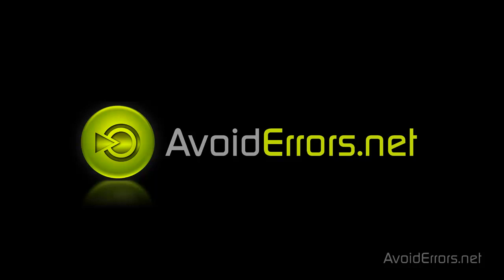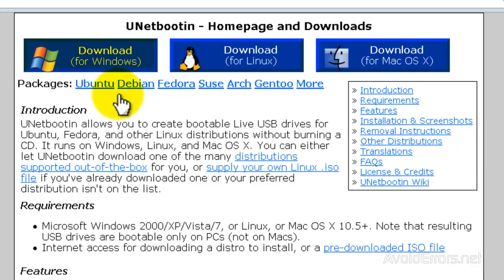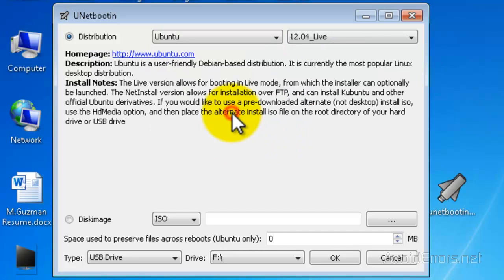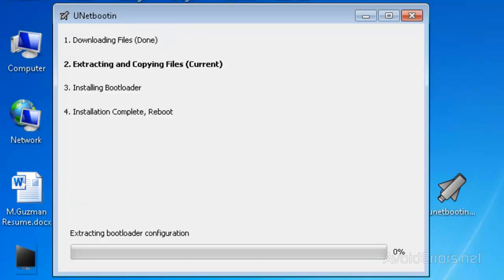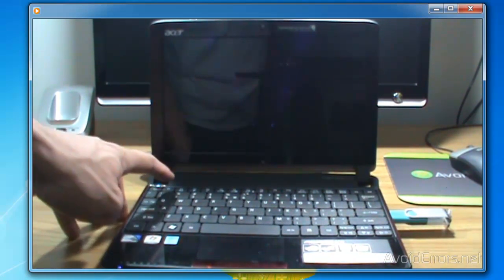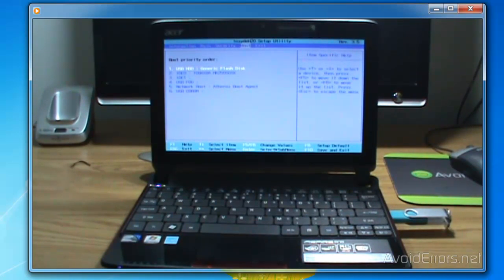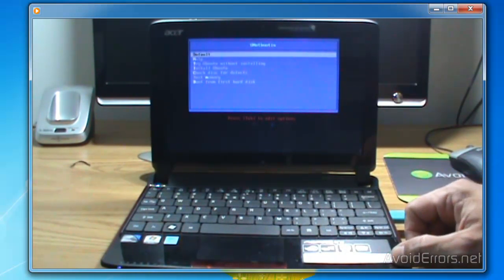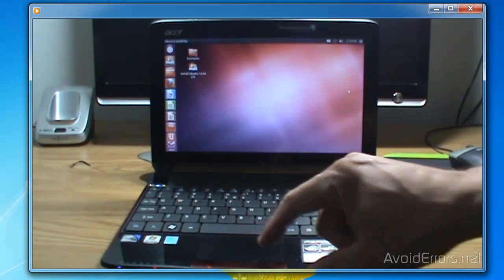Create a Bootable Ubuntu 12.04 USB Flash Drive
UNetbootin allows you to create bootable Live USB drives for Ubuntu, Fedora, and other Linux distributions without burning a CD.